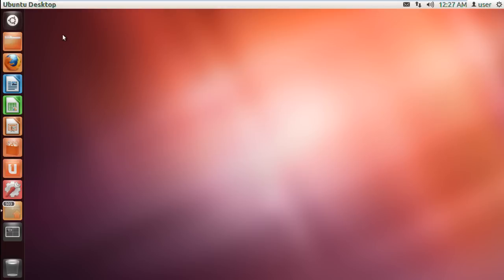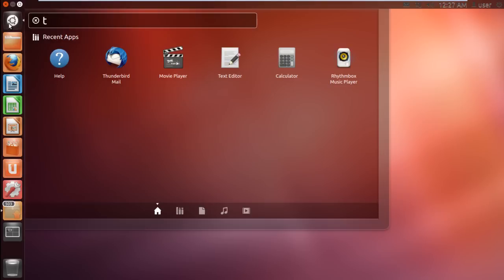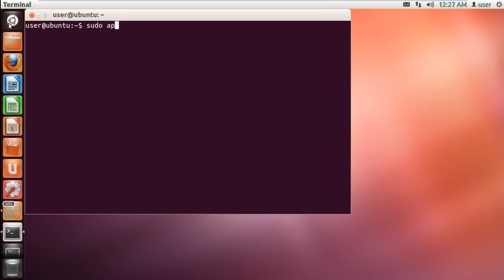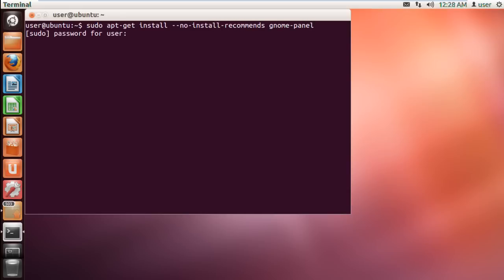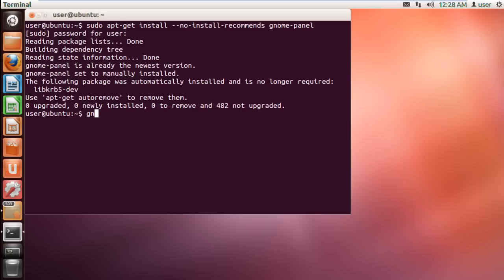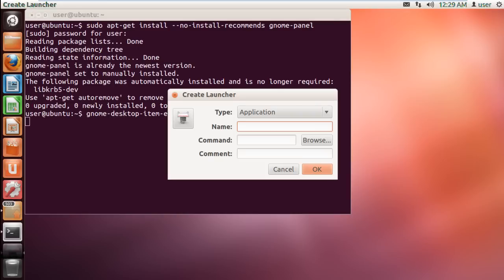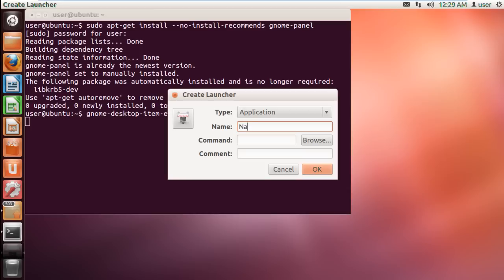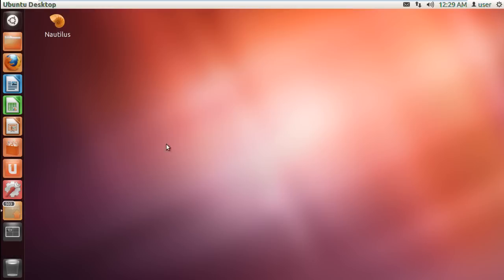How to create a Launcher in Ubuntu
Learn how to create a launcher by following this tutorial. We will guide you on how to adjust the settings for the launcher

Launchers are similar to aliases in Mac or shortcuts in Windows. Setting up launchers in Ubuntu is very simple. In ubuntu, you can create launcher to meet your requirements. In this tutorial, we will teach you how to create a launcher in ubuntu.

Step 1 -- Install Gnome panel
So lets get started with this how to create a launcher in ubuntu tutorial. First of all, we will be opening up the terminal application through the Dash.
Once the terminal opens up, type in the following
"sudo apt-get install --no-install-recommends gnome-panel"
Once done, hit the enter key. This will install the required gnome-panel package on to your system. You will be required to input your password to continue with the process.

Step 2 -- Go to terminal
With that done, type the following:
"gnome-desktop-item-edit ~/Desktop/ --create-new" and hit the enter key.

Step 3 -- Create launcher window
Once you have done that in Ubuntu, the create launcher window will open up. Type the name for the launcher and select the command for it. In this tutorial, we will create a launcher for "Nautilus".

Step 4 -- Launcher successfully created
Once you are done, click on the "OK" button to create the launcher. So in this tutorial, you will notice that the "Nautilus" shortcut has been created.